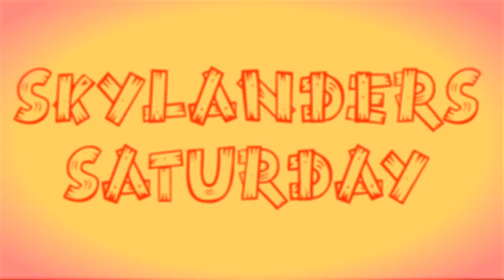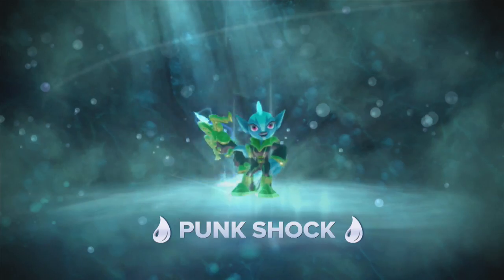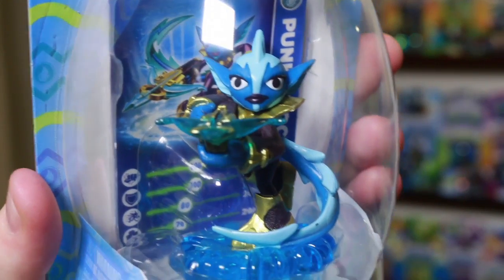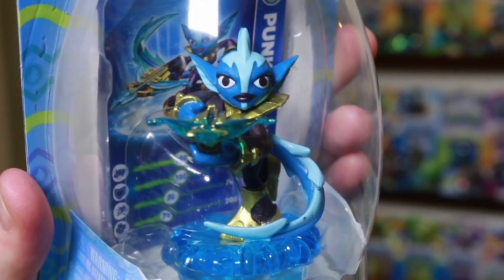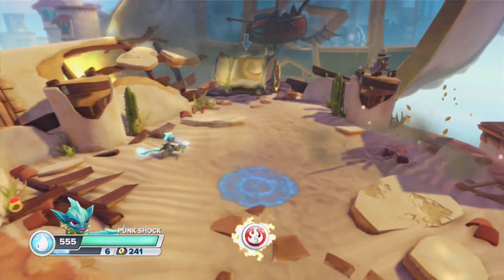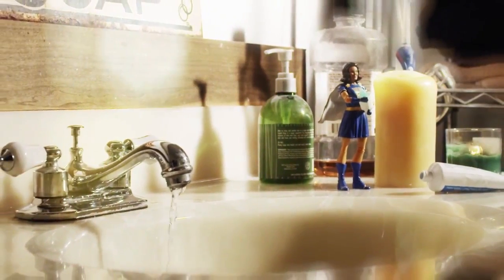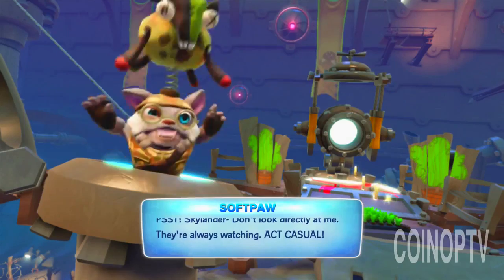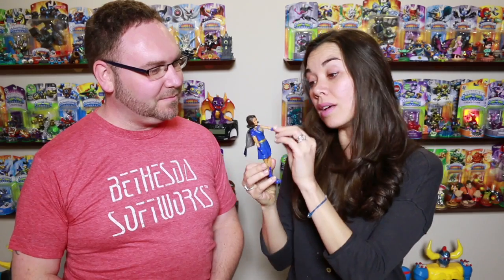Skylanders Punk Shock Voice Tara Platt Interview